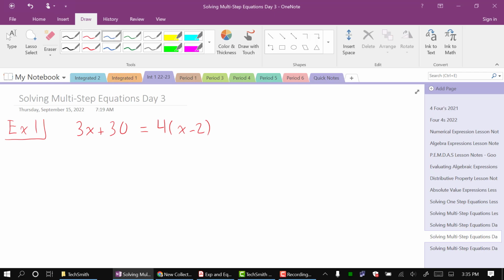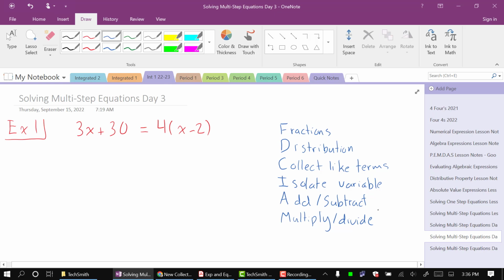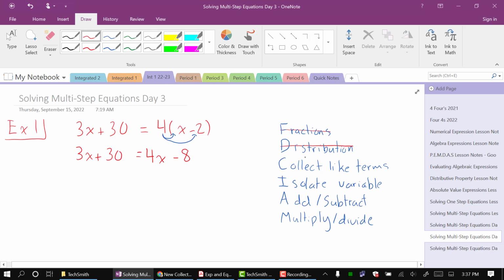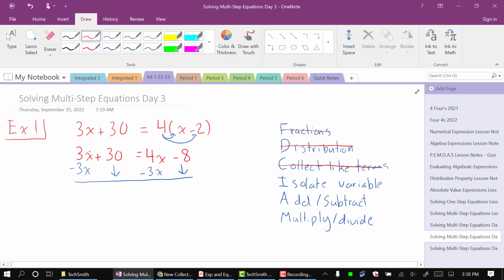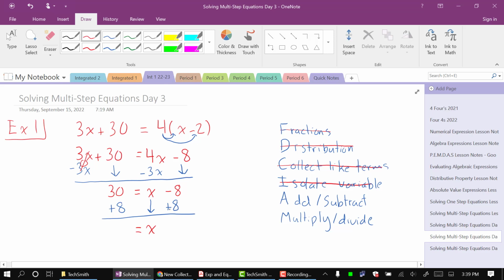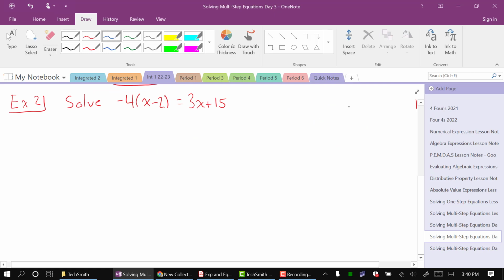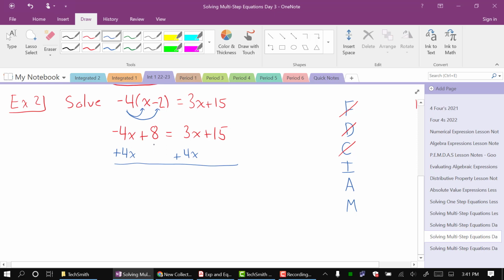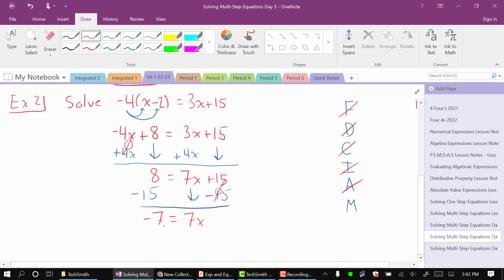U1 Solving Multi Step Equations Day 3 Lesson 22 23